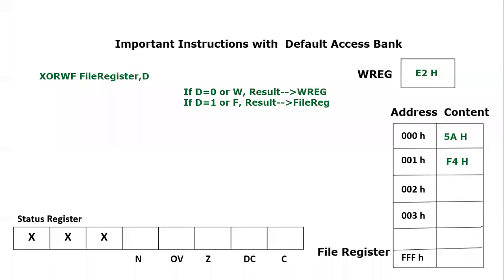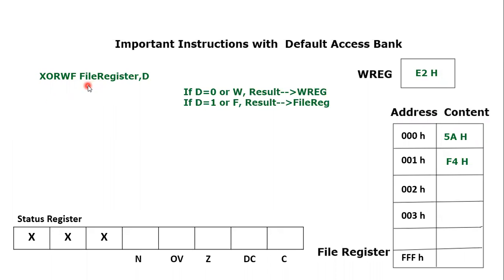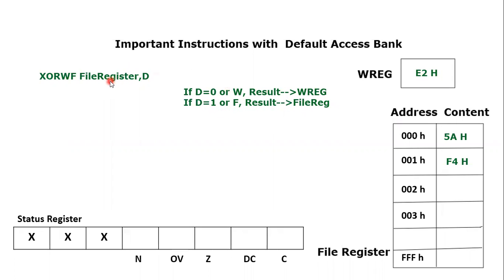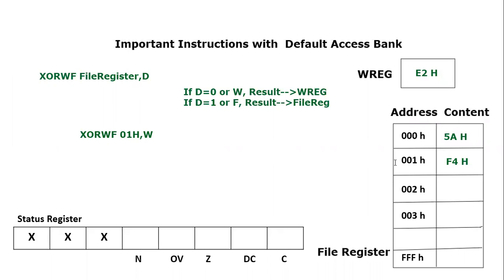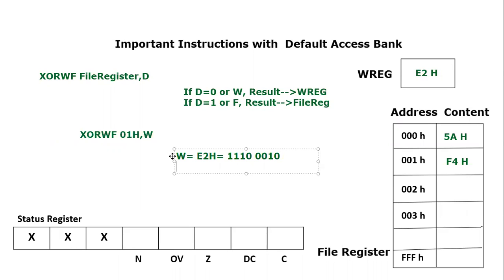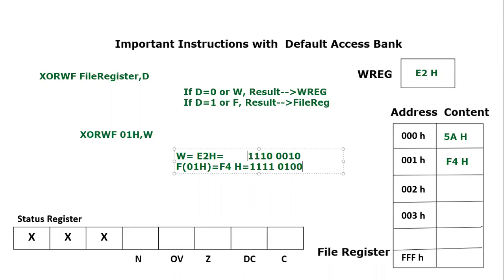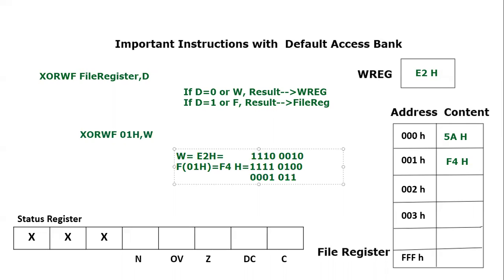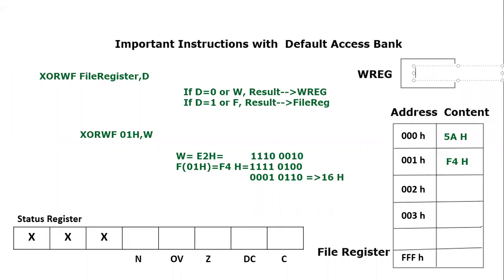XORWF Instruction of PIC18F Microcontroller's Assembly instruction set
In this video tutorial, XORWF Instruction is explained for PIC18F or  simply PIC18 microcontroller in assembly language. This instruction is included in logical instructions in PIC18F Instruction set. This instruction is used to perform the logical XOR( exclusive or) operation between the working register's content and file register. File register location or address is given in the format of instruction.